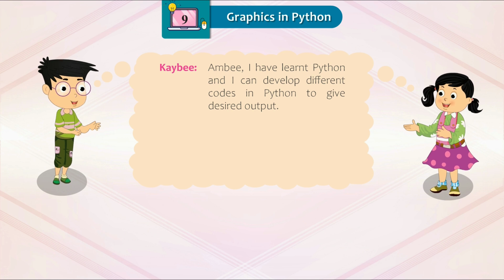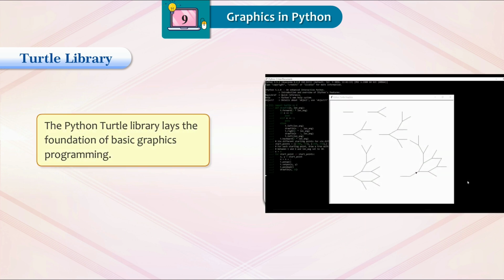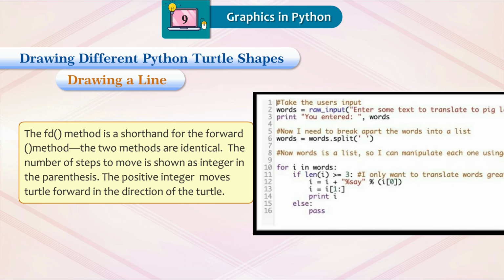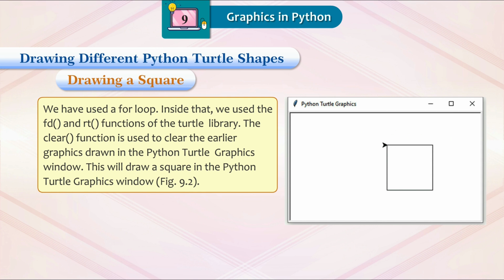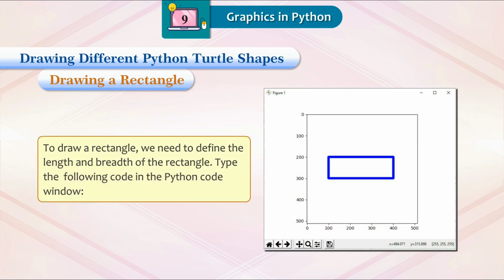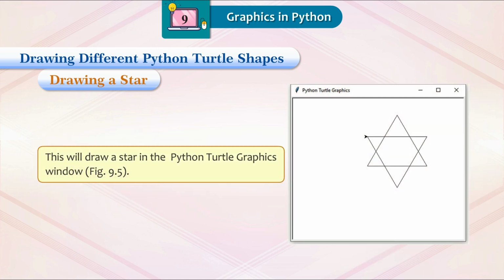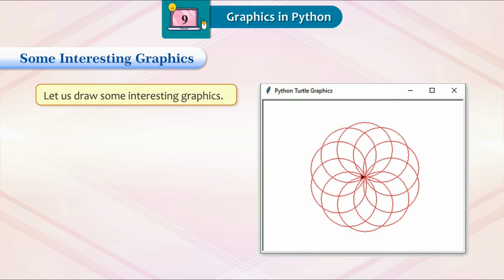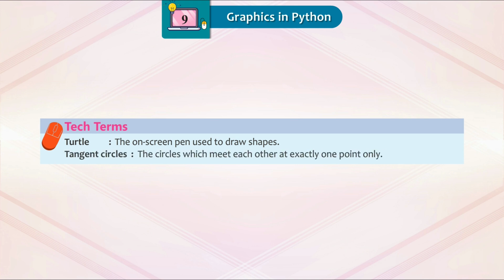Graphics in Python - Kaizen Pro Class 8